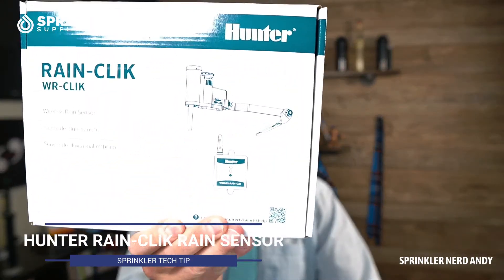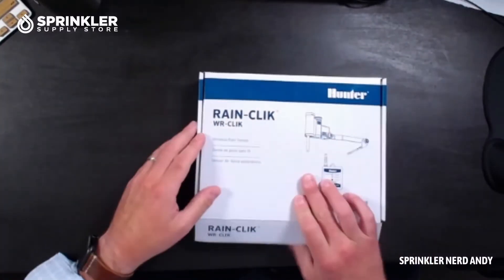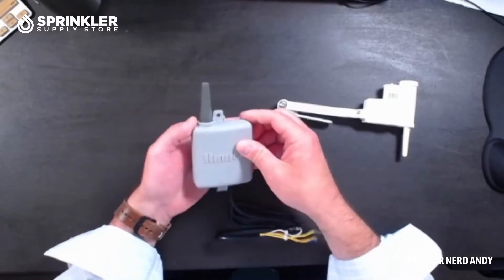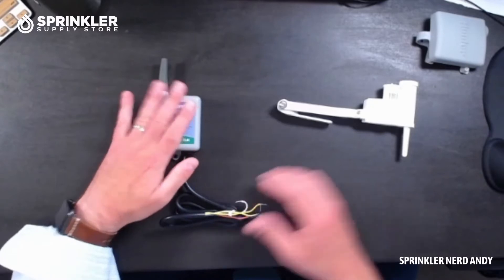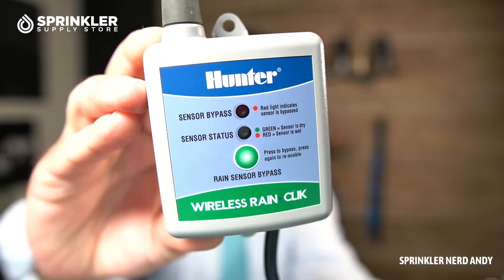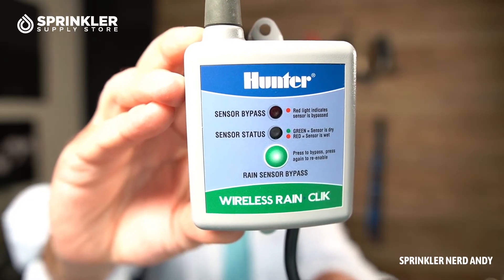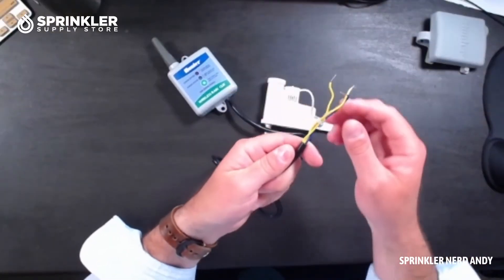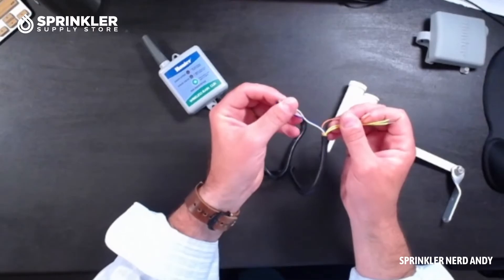Hunter RAIN-CLIK™ Wireless Rain Sensor | SprinklerSupplyStore.com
Most rain-sensing devices work by accumulating a set amount of rainfall before a switch is activated that interrupts the circuit from the controller and shuts off the system. In that “accumulation time”, the system will unnecessarily continue to water. This can look especially bad for conservation-conscious municipalities, businesses, and residences. With built-in Quick Response technology, the Hunter Rain-Clik and Wireless Rain-Clik can command a controller to shut off right when it starts to rain. The Rain-Clik can be mounted on an eave or any flat vertical surface like a wall or fence. A gutter mount is also available that allows for easy installation of the Rain-Clik on the edge of a gutter.